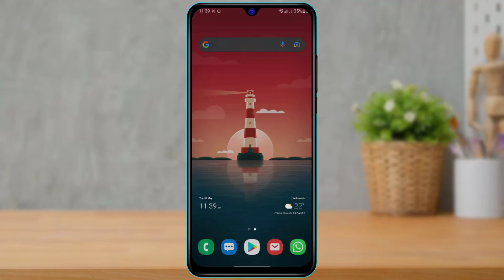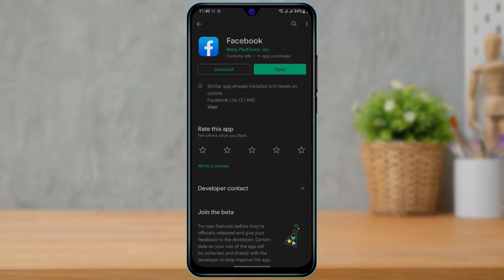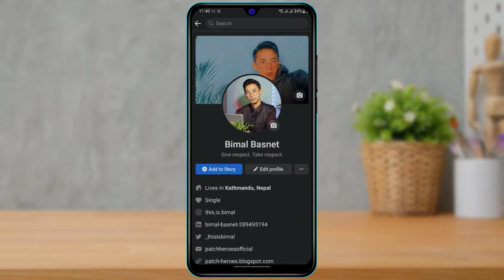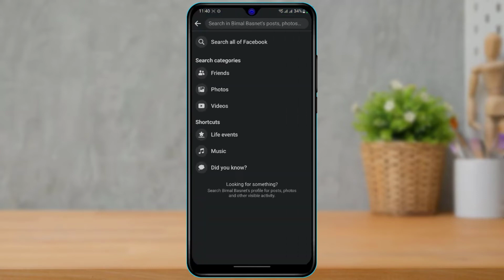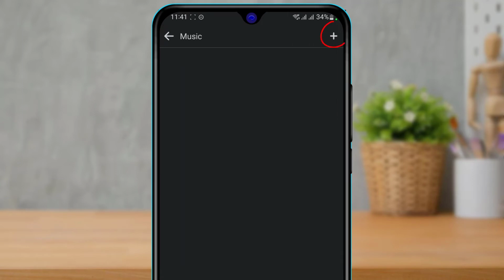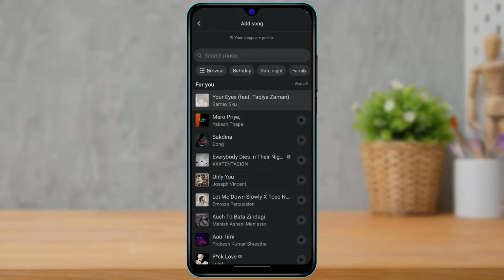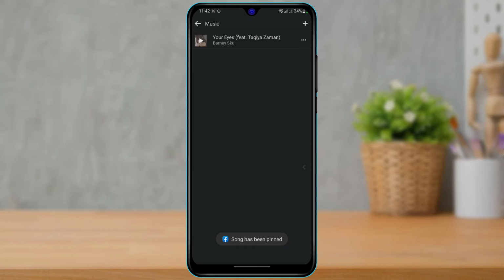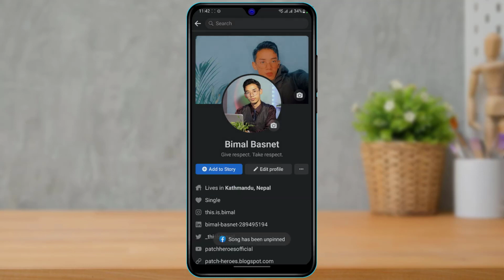Add Music On Your Facebook Profile ! (2022)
In this tutorial video, I will quickly guide you on how you can add music to your Facebook profile.

1) Update the Facebook app to the latest version
2) Open Facebook and login to your account
3) Go to your Profile page
4) Tap on the three dots next to the Edit Profile button
5) Here, look for the option called Search
6) Now simply tap on the Music button on the Shortcuts tab
7) Search and browse for music you want to add
8) Tap on the music and it will be added
9) If you want to pin it, then tap on the three dots next to the music
10) At the bottom, tap on Pin to Profile
11) We have successfully added music to our Facebook profile.

0:00 Introduction
0:24 Update Facebook App
1:01 How to Add Music to Facebook Profile
2:06 Browse Your Music
2:38 Pin Music to Profile
3:04 Outro: Final Verdict